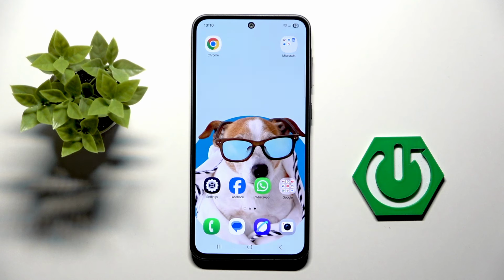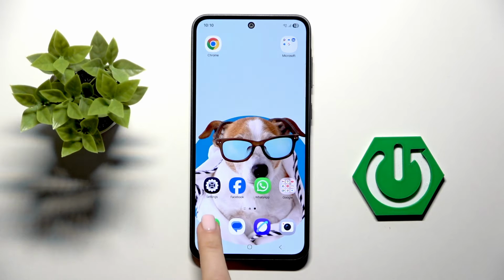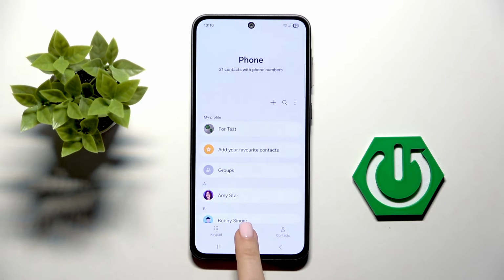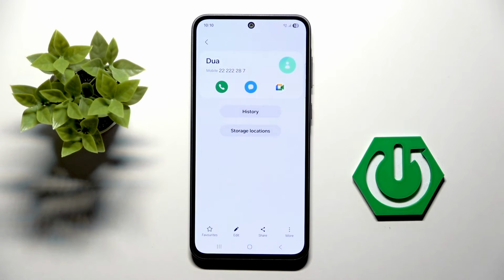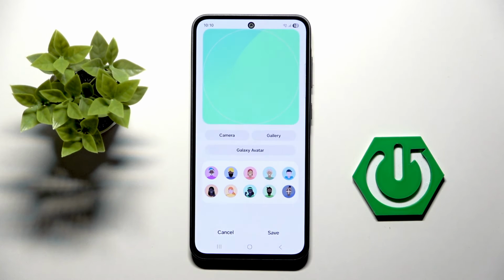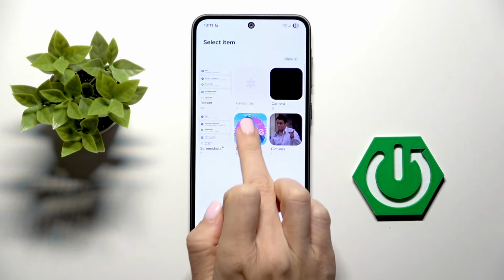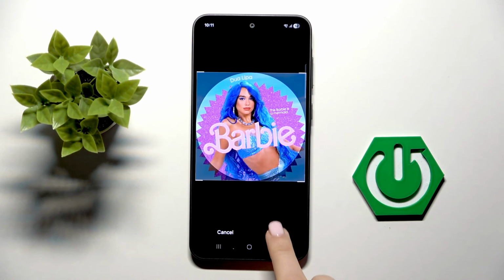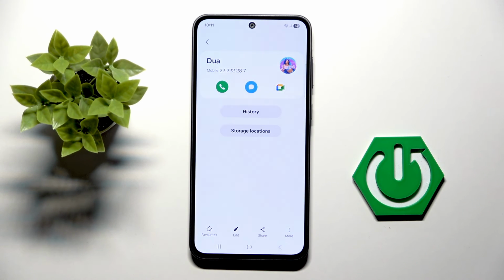SAMSUNG Galaxy F56 5G – How to Add Contact Photo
Want to personalize your contacts on the SAMSUNG Galaxy F56 5G? In this video, you’ll learn how to easily add a photo to any contact on your Samsung Galaxy F56 5G. We’ll show you step-by-step how to open your contacts, select the person you want to update, and choose a picture from your gallery, camera, or even create a Galaxy avatar. Adding a contact photo makes it easier to recognize who’s calling and gives your phone a personal touch. Follow along to make your contacts more visual and organized on your Samsung device.

How to add a contact photo on SAMSUNG Galaxy F56 5G?
How to change contact picture on SAMSUNG Galaxy F56 5G?
Where to find the option to set a contact image on SAMSUNG Galaxy F56 5G?

0:00 Introduction
0:06 Open Contacts on Samsung Galaxy F56 5G
0:14 Select and Edit Contact
0:24 Choose or Take a Photo
0:36 Customize and Save Contact Photo
0:48 Confirmation and Finish